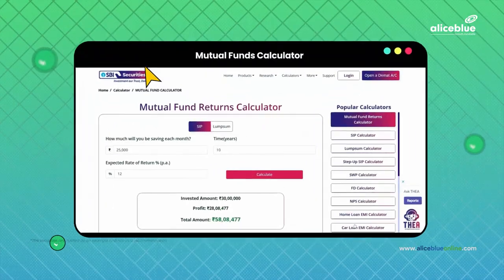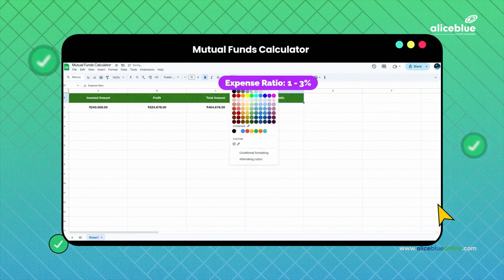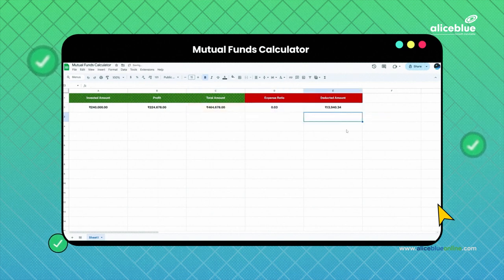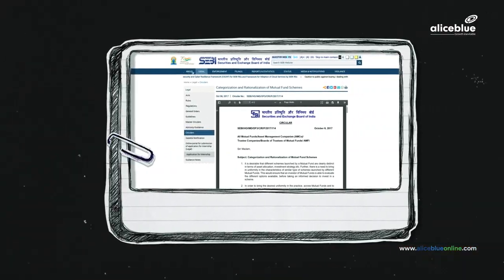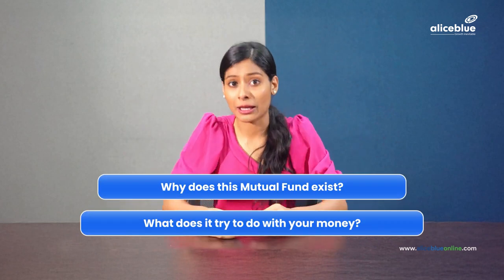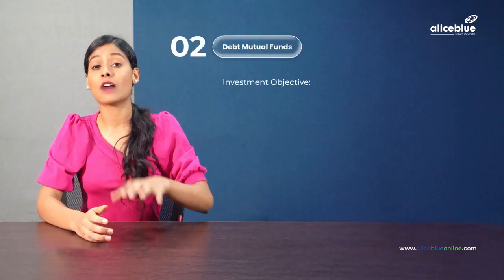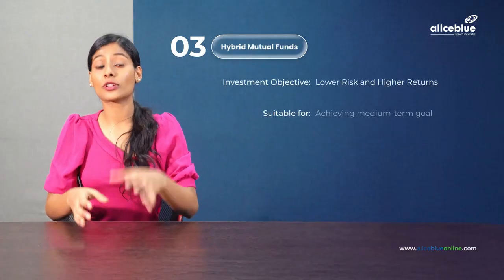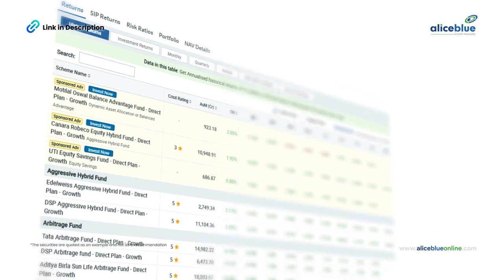May 8, 2026